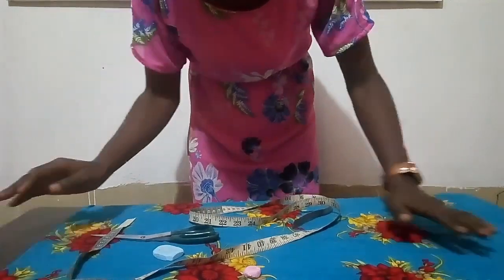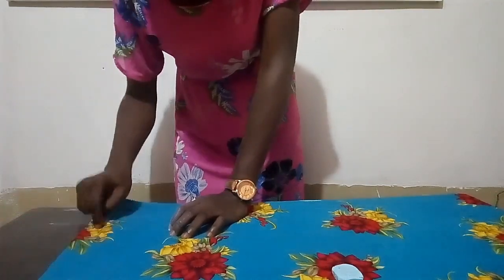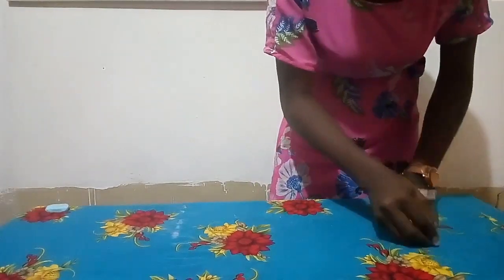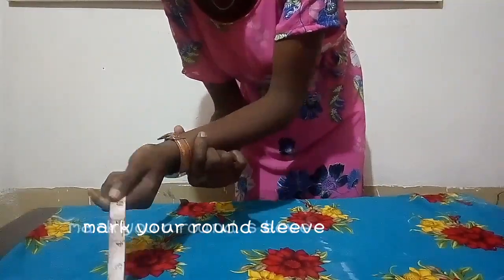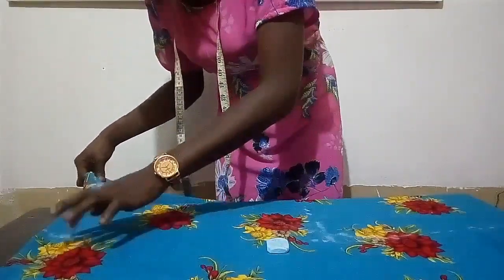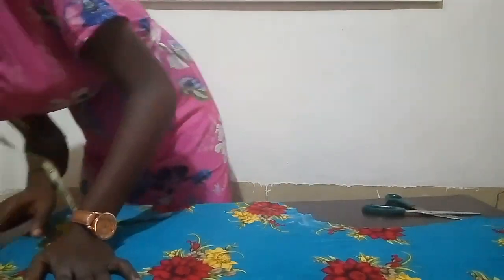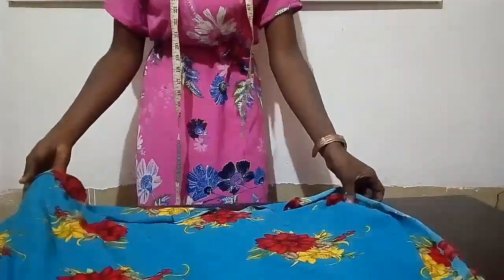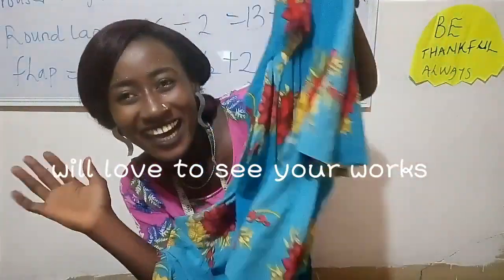How to cut abaya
this video will enlighten you on how to cut abaya .

facebook .. sewing is fun by TG designs